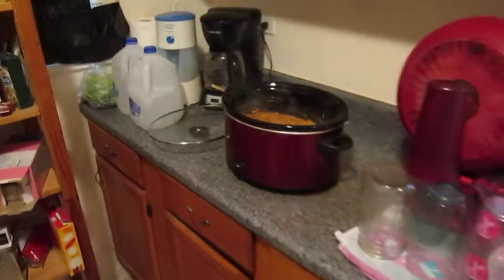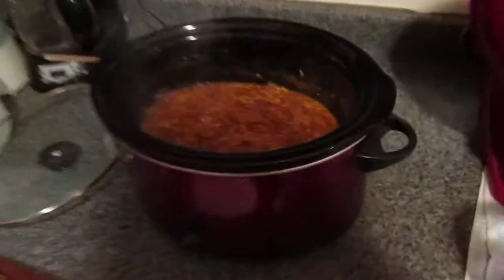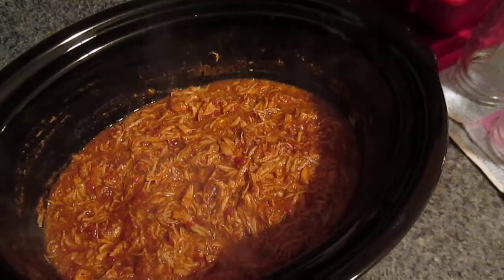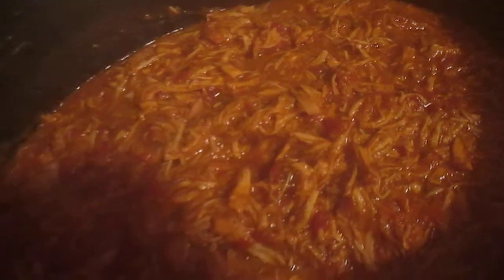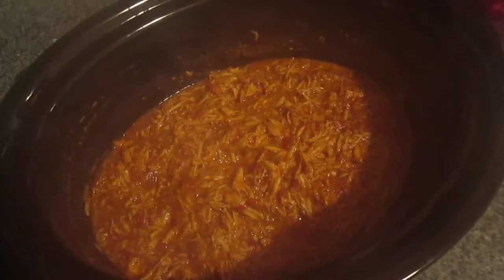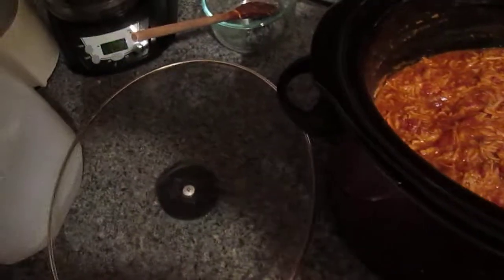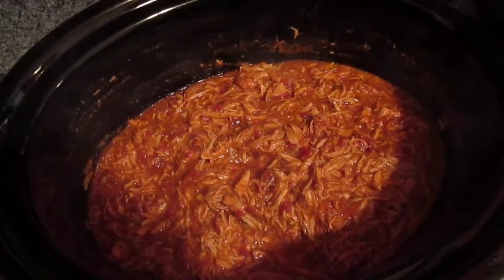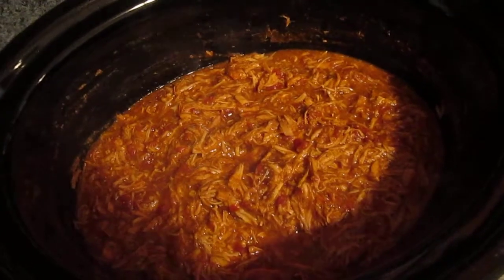Teaser Episode of "Chicken with Chuckles" on Crock Pot Chicken Tacos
My hubby is at it again! He is encouraging me to get my videos up ... more to come soon!

Package of chicken breast tenders
2 packages of taco seasoning
1 can of ROTEL tomatoes with cilatro and lime juice
2 small cans of low sodium chicken broth

Low for 6-8 hours
Shredded after it is cooked

25 grams protein per serving (1/2 cup)